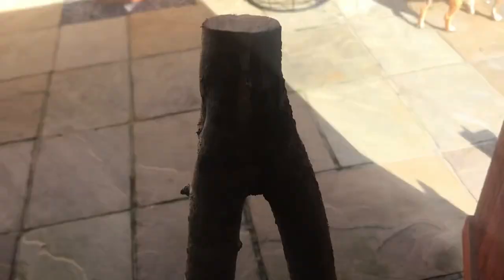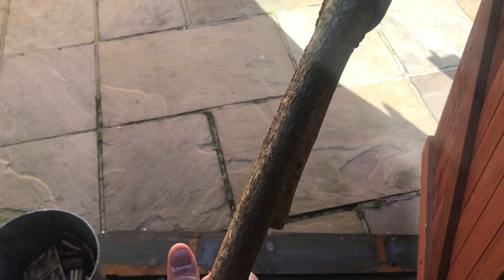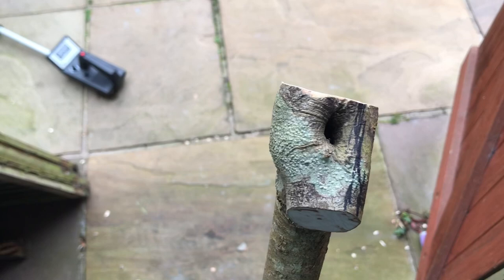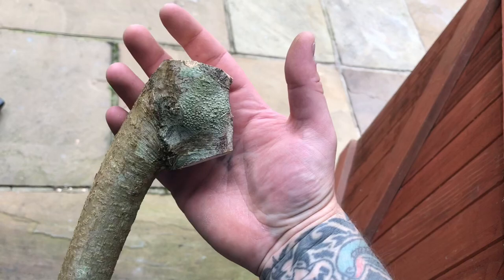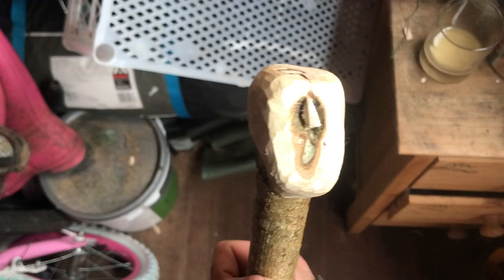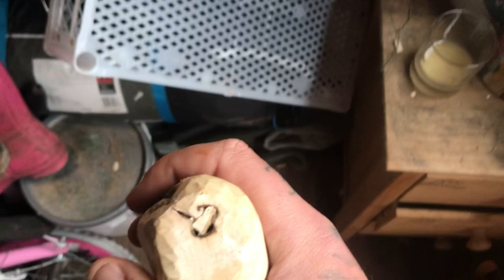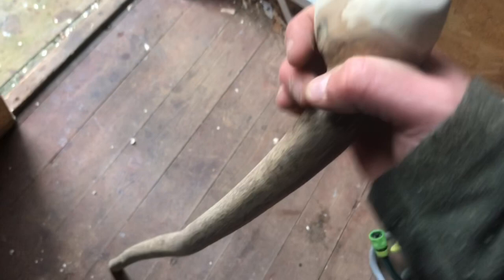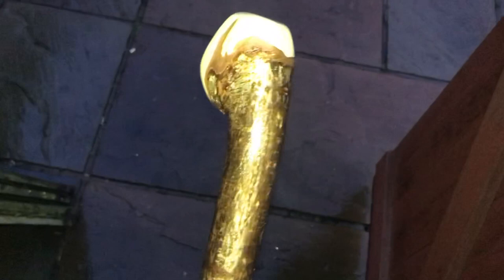Perfect Lead loaded Shillelagh Walking Stick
Great hazel shank to work with plans changed from crook to a loaded Shillelagh due the natural occurrence in the wood